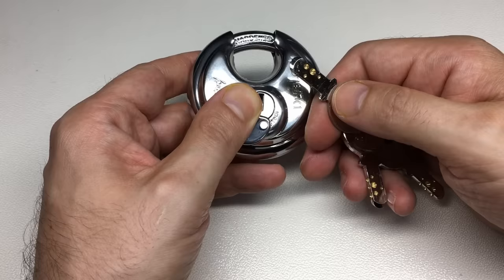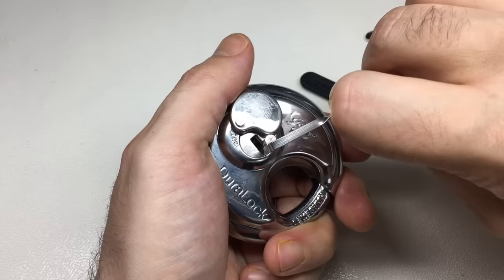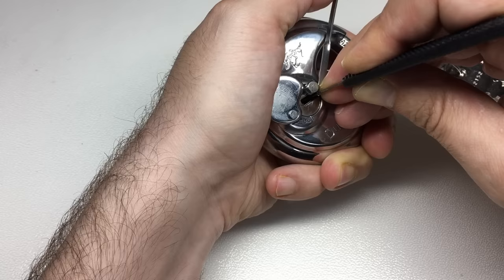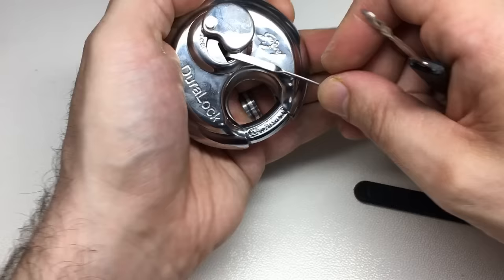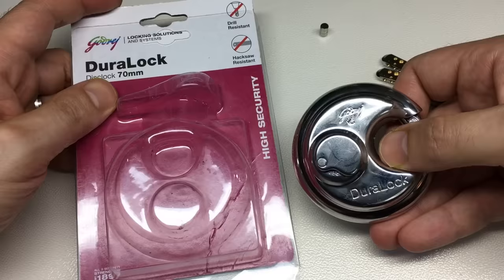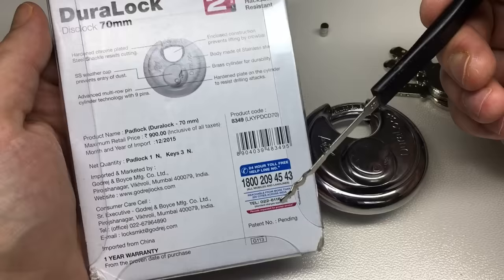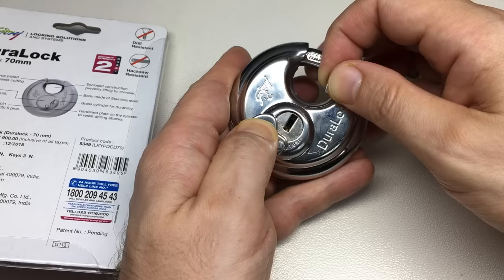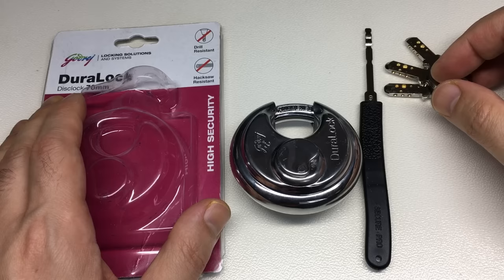(449) Unusually Honest Godrej DuraLock 9 Pin Dimple Discus Lock Picked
This is a great, and slightly unusual padlock to have in the collection and for once, I actually agree with the company’s own security rating! I can think of a couple of manufacturers that could learn from this... :-)